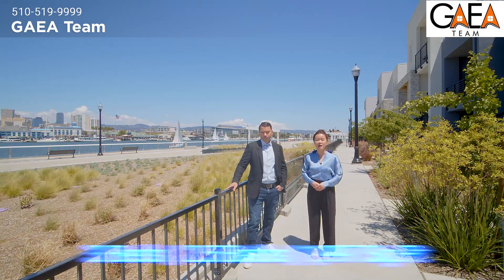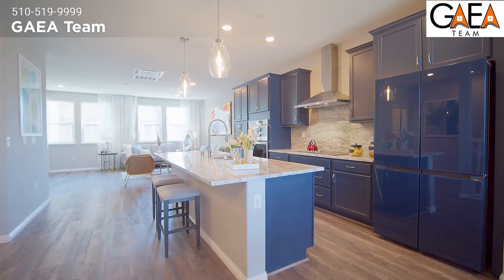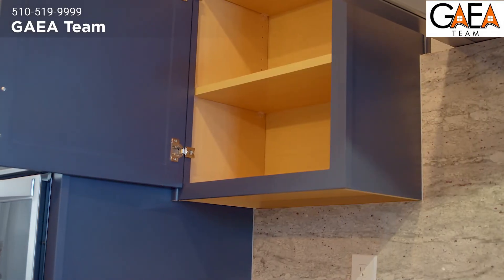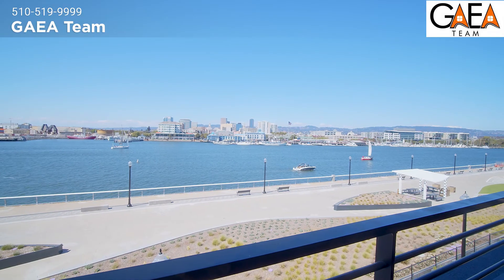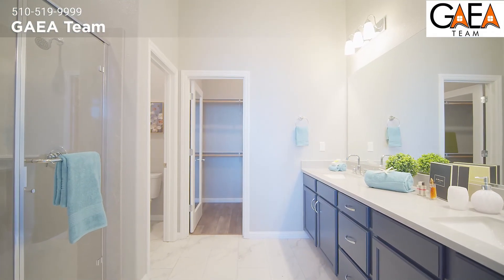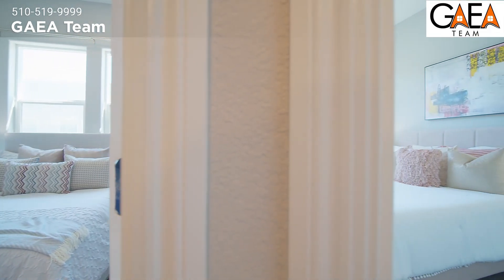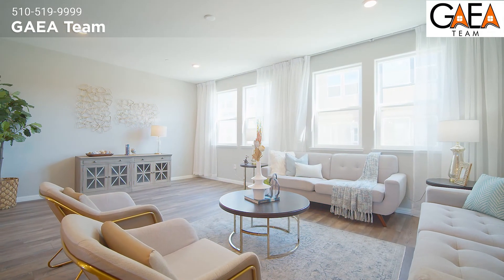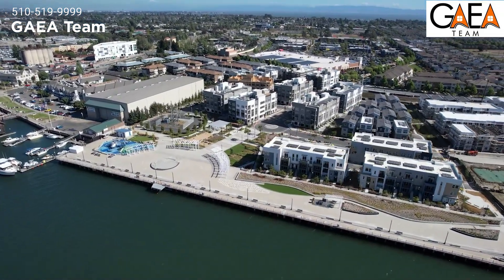623 Sentinel Dr,ALAMEDA, CA 94501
623 Sentinel Dr, ALAMEDA. UNIQUE OPPORTUNITY to buy a property with beautiful views of the bay water, city, and hillside. Built in 2021 and ready to move in TODAY. Heavily upgraded kitchen, Designer-style navy blue solid wood cabinets. Built-in stainless steel microwave and oven. Samsung Bespoke 4-door Wi-Fi Enabled refrigerator. Huge living room facing south with lots of natural lights plus the gentle clean breeze coming in from the bay. All 3 bedrooms are located on top level with 10-feet ceilings. The master bathroom is luxurious with a private waterfront balcony, dual sink vanity, walk-in shower, and huge walk-in closet. An additional family room which also faces the water is located at ground level. Fiber network, solar panels, premium appliances, and Lennox-controlled multi-zone AC & Heating. Walking distance to Safeway, Target, Fitnesses, Restaurants, and Alameda Landing shops. Short drive to Lake Merritt BART, Alameda Main Street Ferry Terminal, and the I-880. Must See!